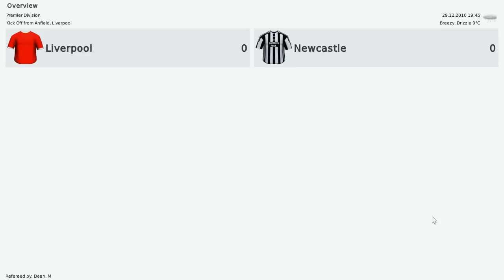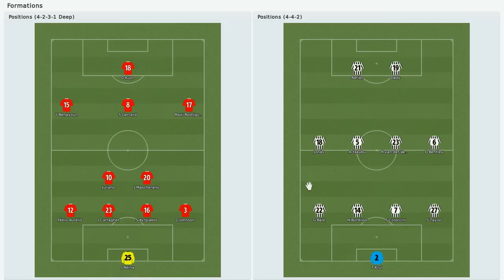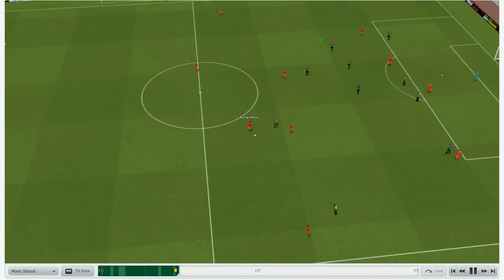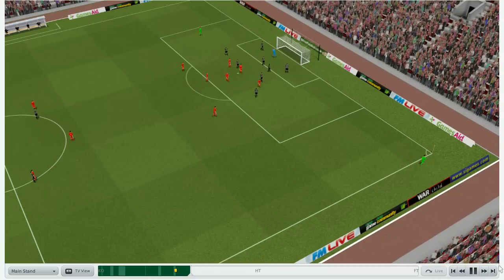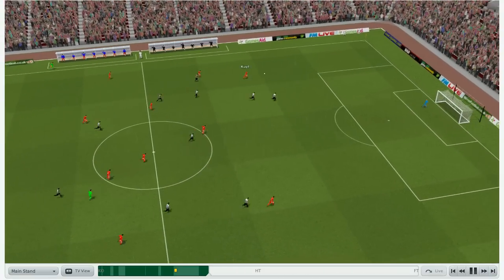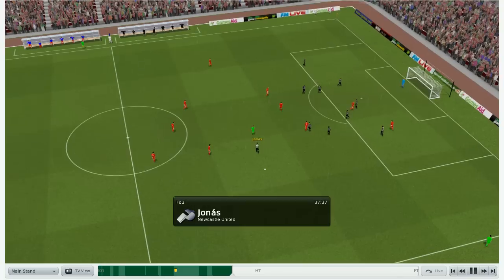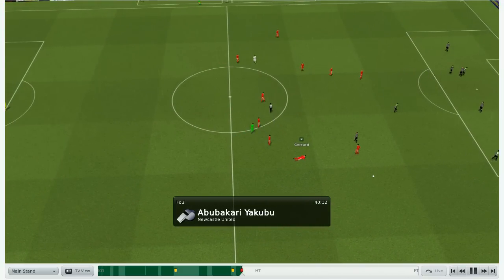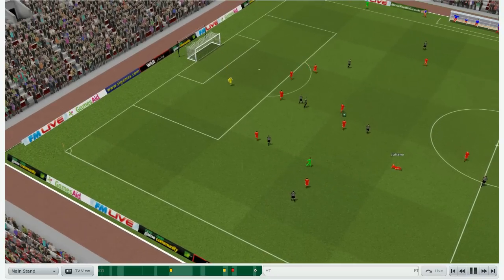RTR FM 2010 Liverpool v Newcastle Premier League s2 g23 p1/2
RTR FM 2010 Liverpool v Newcastle Premier League Season 2 Game 23 Part 1 of 2